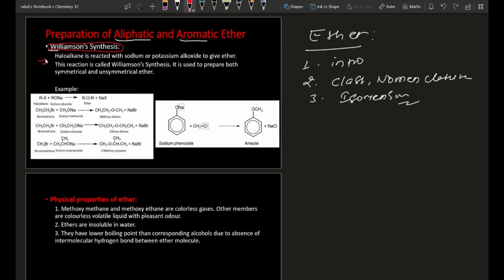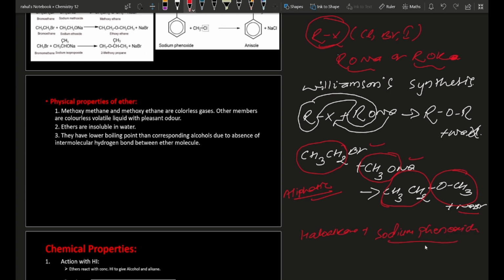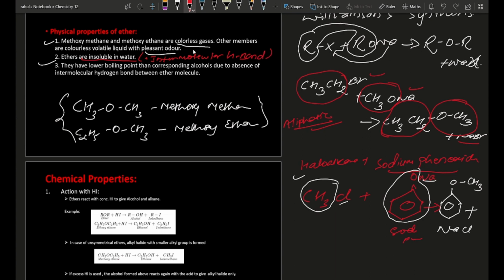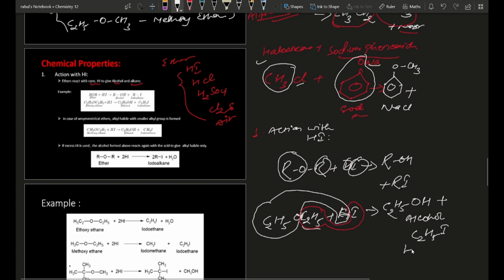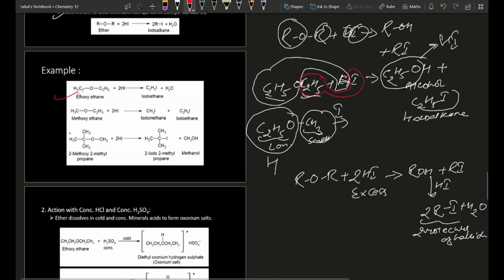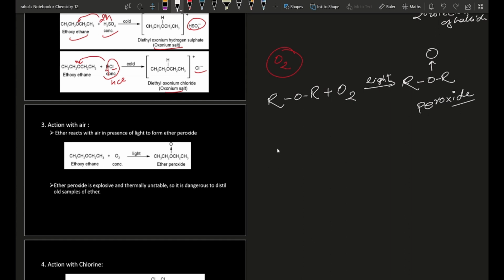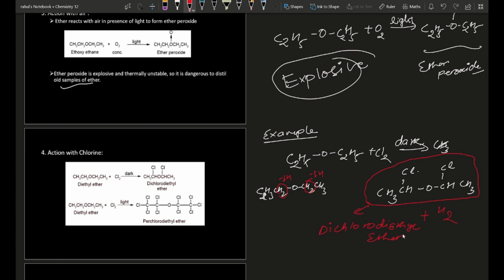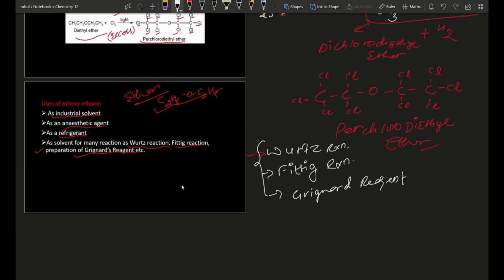Ethers | What is Ether, its Classification & Isomerism Cases? | Episode 19 | Chapter 12 | Chemistry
Welcome to the lecture series, dedicated to Class 12 Chemistry students in Nepal! 🎓📚 Here, you'll find comprehensive lessons covering every chapter and concept in your chemistry curriculum. Our expert faculty breaks down complex topics into easy-to-understand explanations, helping you excel in your studies.
In this episode, we dive into Chapter 12: Ethers of the Class 12 Chemistry Curriculum for Nepal. This is Episode 19 of our comprehensive lecture series, where we explore:

Key Topics Covered:
Preparation of Aliphatic and Aromatic Ethers
Physical Properties of Ether
Chemical Properties of Ether
Uses of Ether

Our expert faculty provides clear and detailed explanations, ensuring you understand every concept thoroughly.

Complete coverage of the Class 12 Science course
Easy-to-understand lessons
Regular updates and new videos